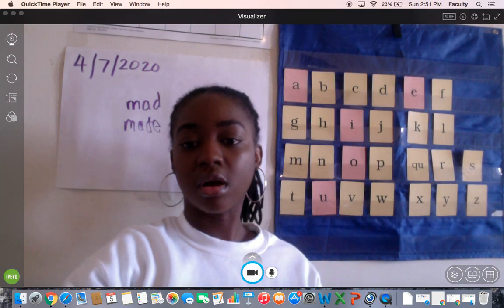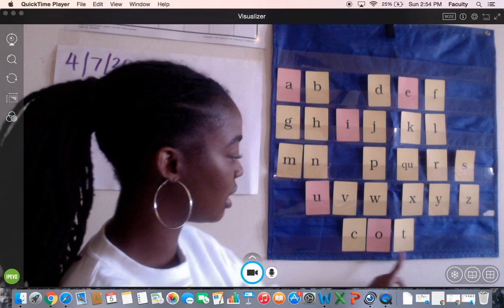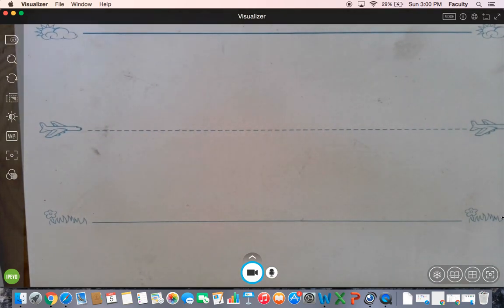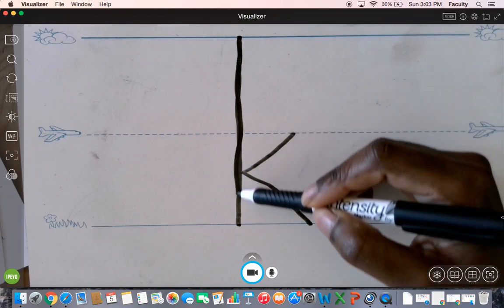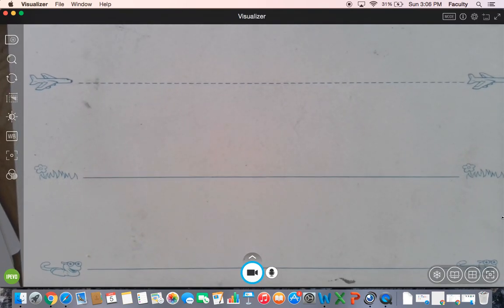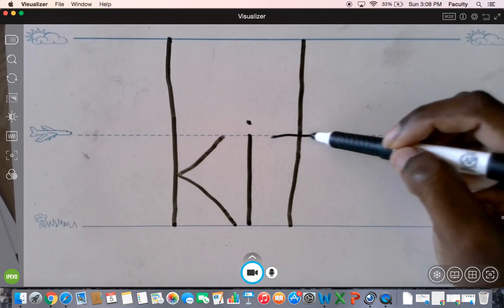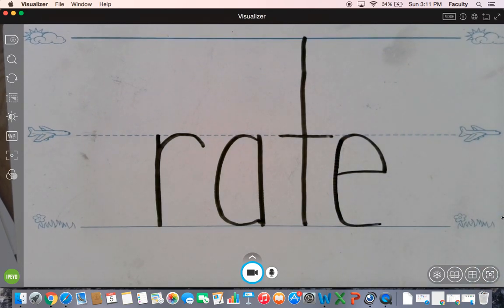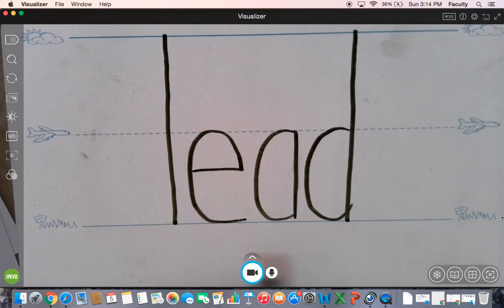Morning Meeting/Fundations (4/7)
Hi Kindergarten!
Today we will work out Long Vowel sounds again.

Remember a Long Sound is when the Vowel says its name!

Keep Practicing!